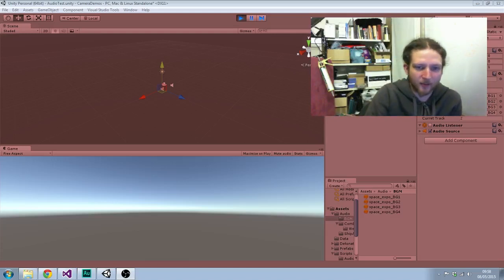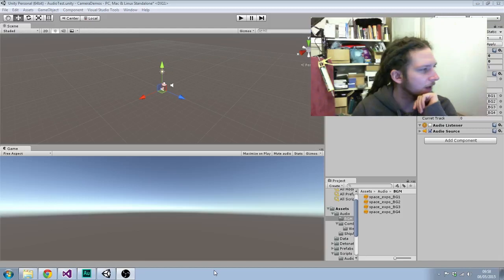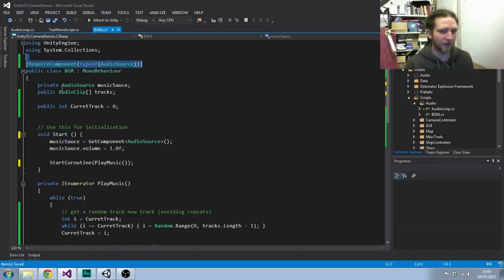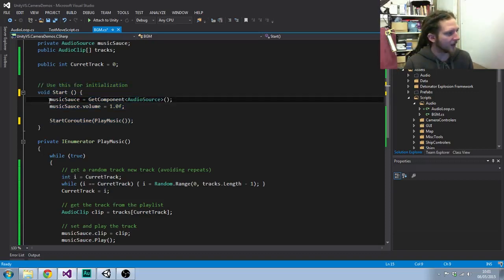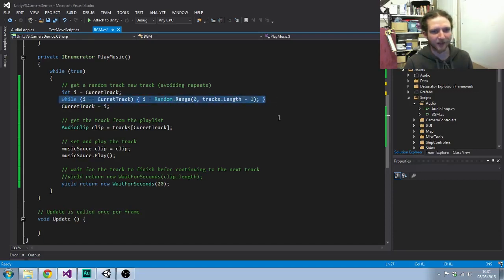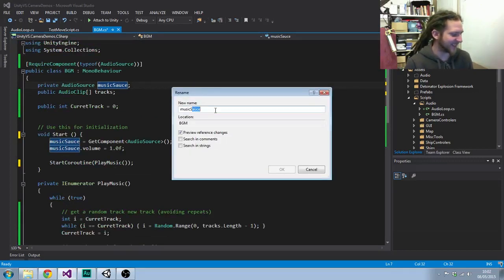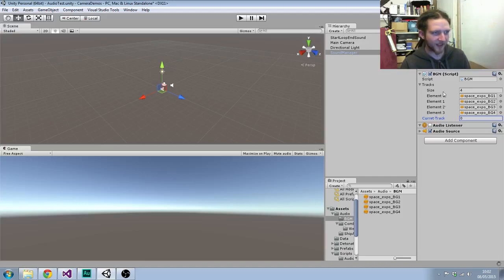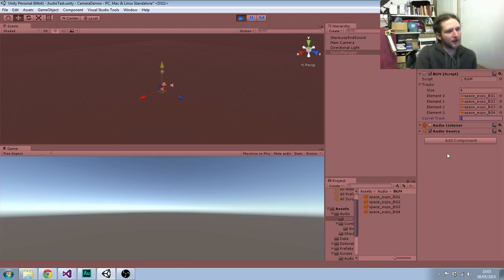Building a Space Exploration Game in Unity3D - Awesome Background Music!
One of the guys on the Facebook group made some great ambient background music for the game! Thanks Dude!

To play it, here's a simple script that randomizes and plays a background music playlist.

You can check out the full tracks and Junaid's other work, including the tracks for his game project Voyage Of Kepler186f on his SoundCloud

Unfortunately I cant live stream from my current crappy internet connection, but I'll try to figure out a way if people want it :)